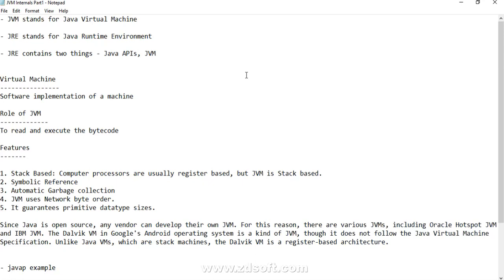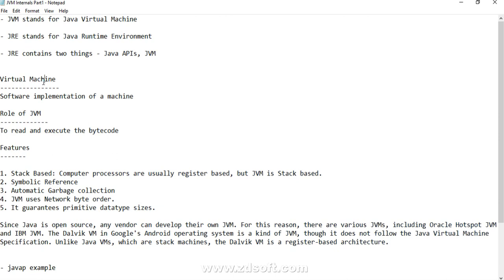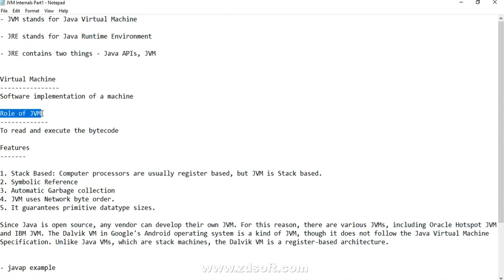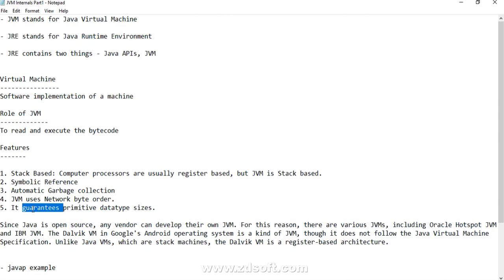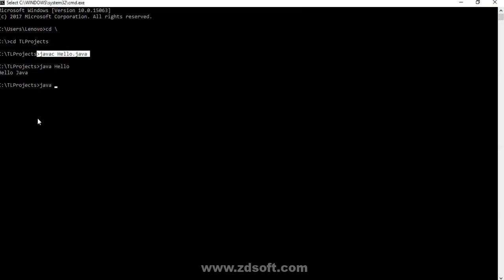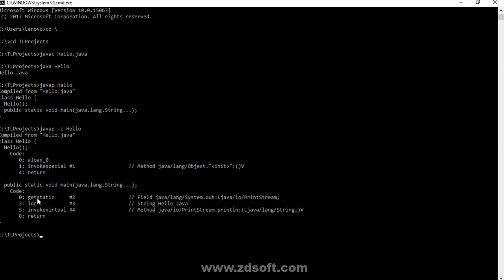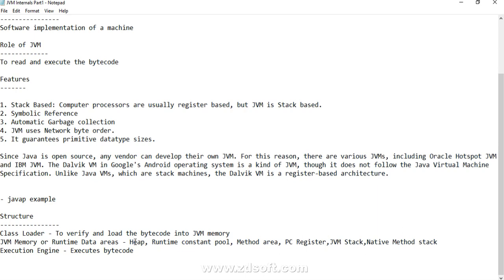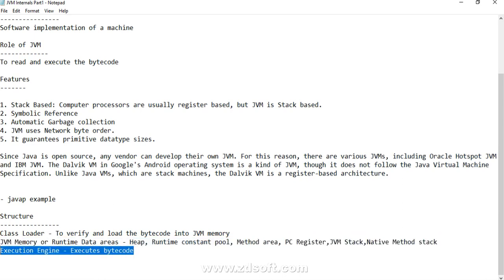JVM (Part 1) - What is JVM and How it works? | JVM Internal Architecture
Hey Guys,

Today we are going to understand below things:

- What is JVM and why it's needed?
- The Internal Architecture of JVM
- How JVM works
- Who is the creator of JVM?
- Is JVM platform dependent?
- Difference between JRE and JVM
- javap tool